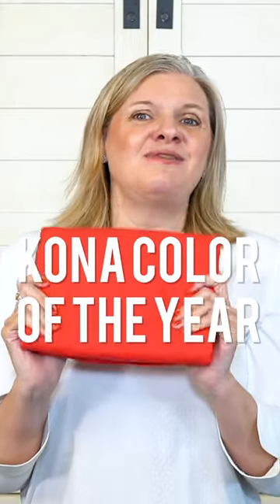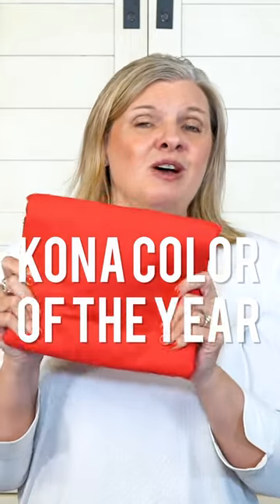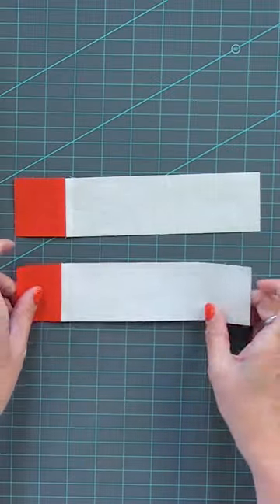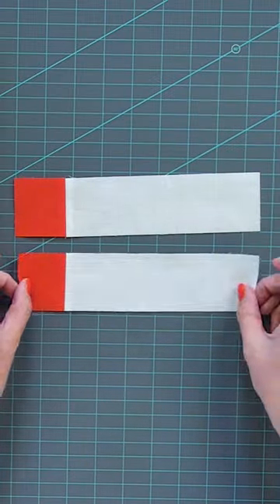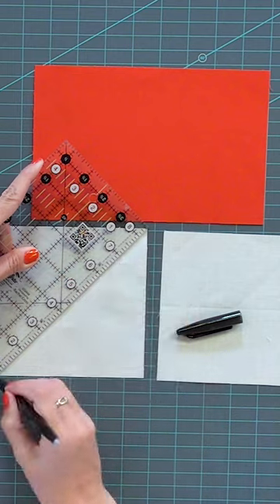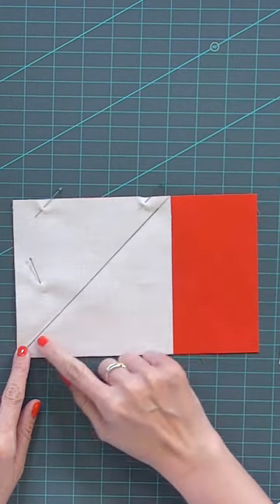MODERN ONE COLOR QUILT! Kona Color of the Year Quilt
Each year Robert Kaufman Fabrics releases a new mystery Kona Color of the Year, and in 2023 it is the CRUSH color. We loved it so much we asked Robert Kaufman to design a free quilt pattern with it, and that's how this modern one color quilt came about.